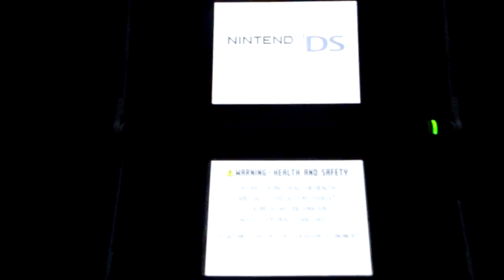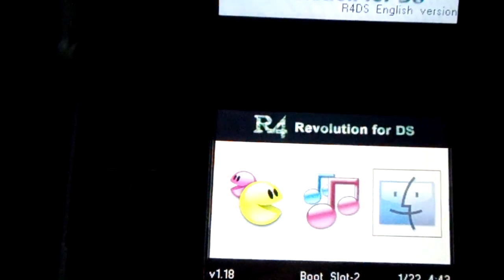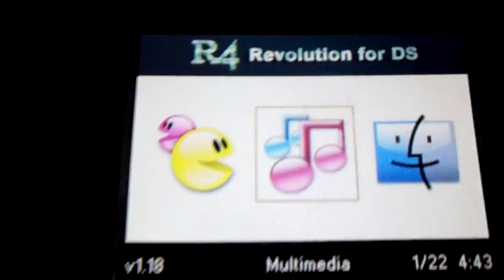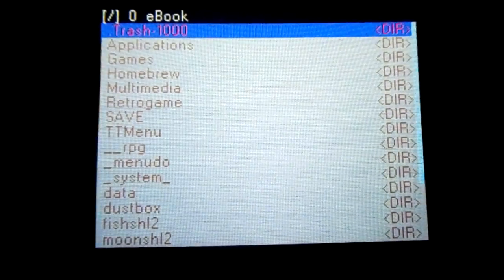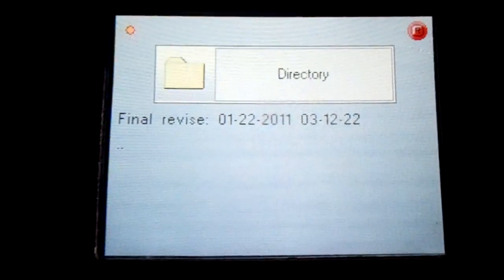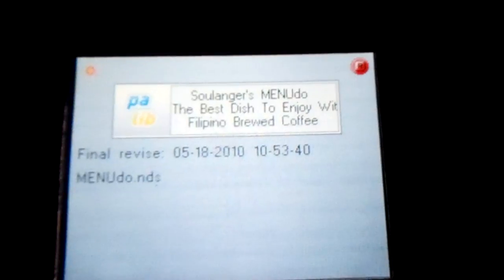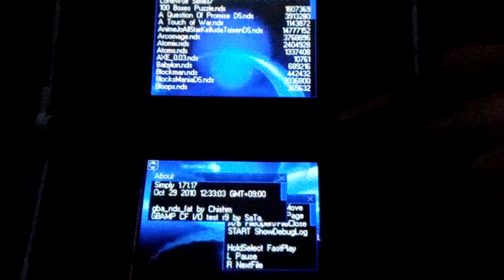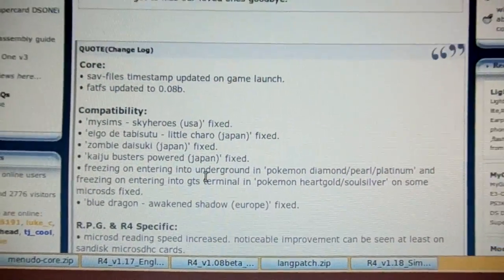R4DS Revolution v1.18 Demonstration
Just a lame demonstration about the R4DS that goes through what it can do.